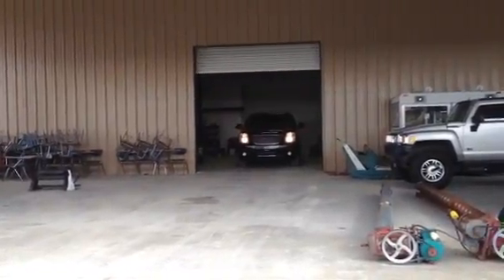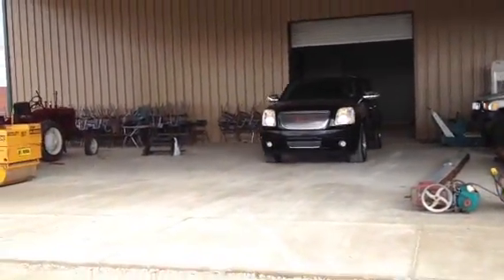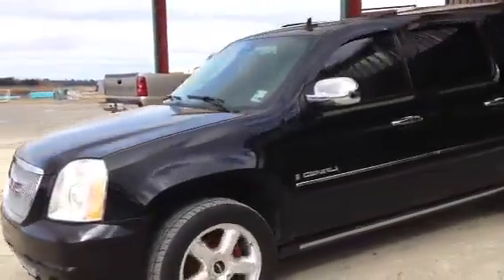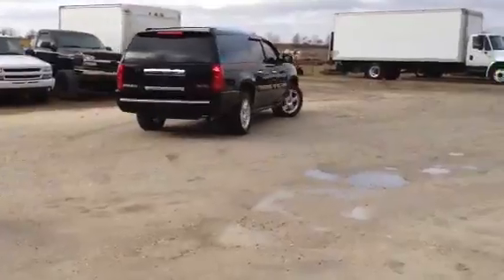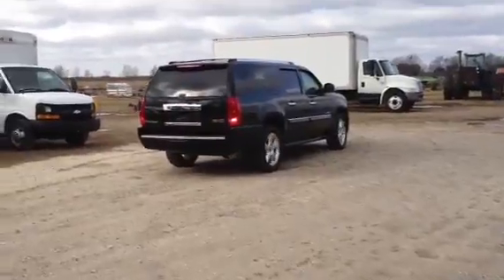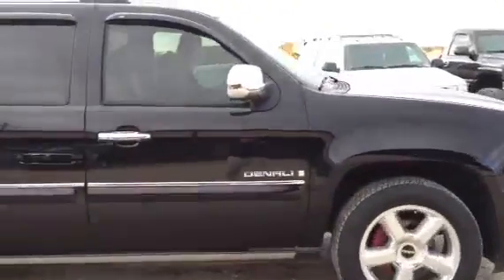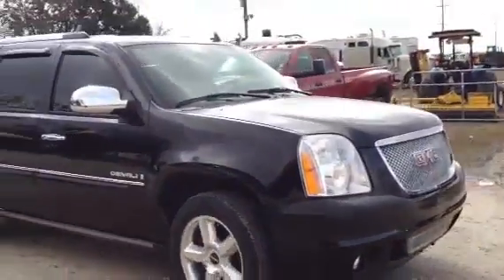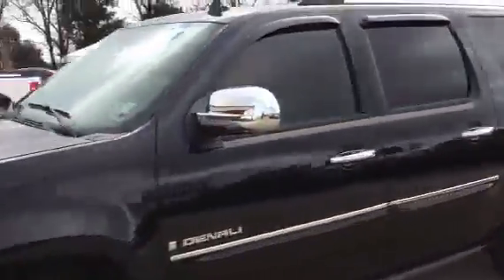2007 GMC YUKON XL DENALI For Sale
Title: 2007 GMC YUKON XL DENALI For Sale

Category: SUV